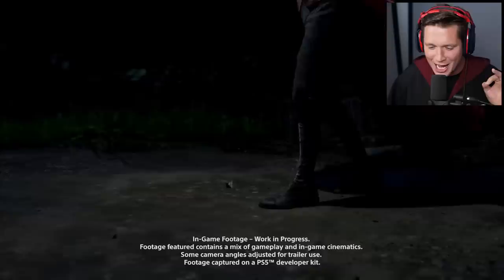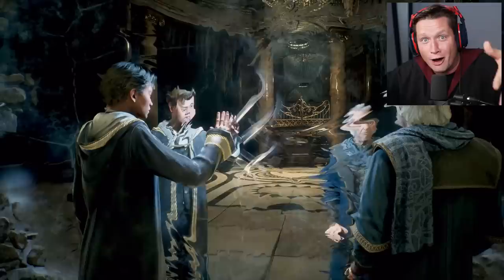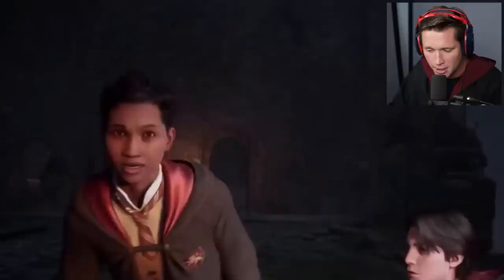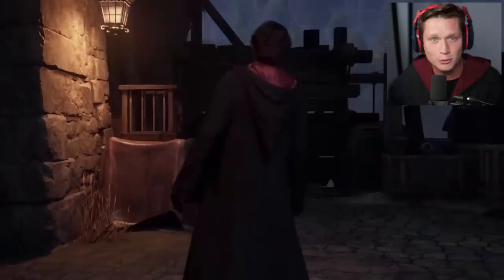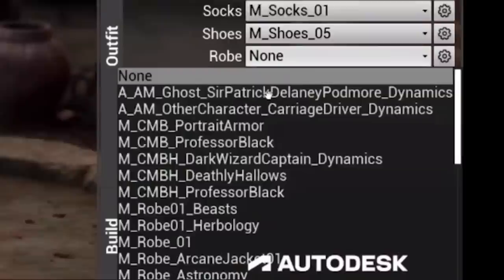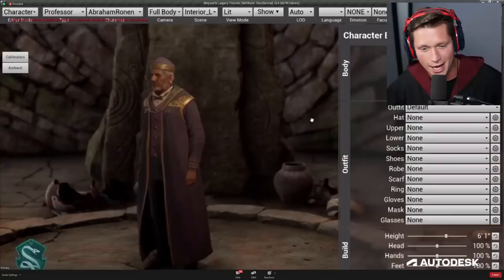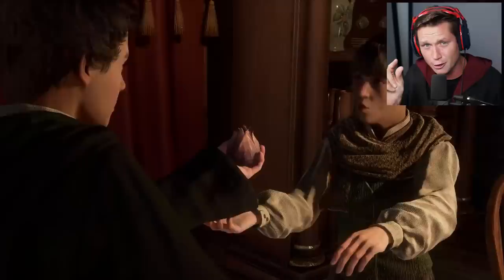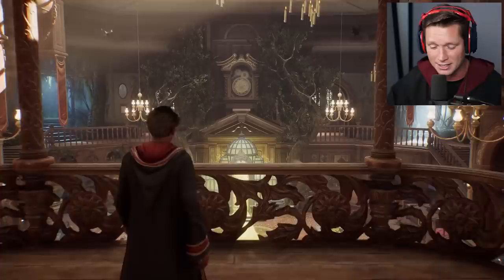FIRST IN-GAME CUTSCENE! - New Hogwarts Legacy Gameplay Footage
Autodesk had a super tech-focused presentation on the behind-the-scenes of the making of Hogwarts Legacy. We got some new intel, plus a full in-game cutscene!